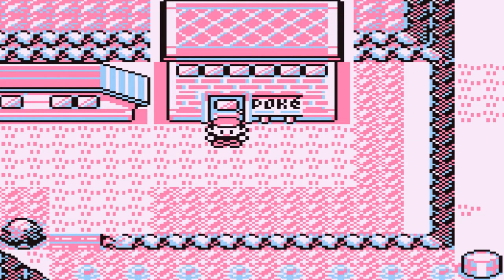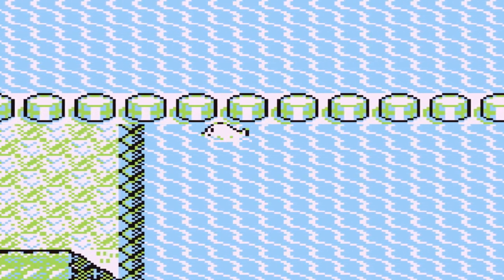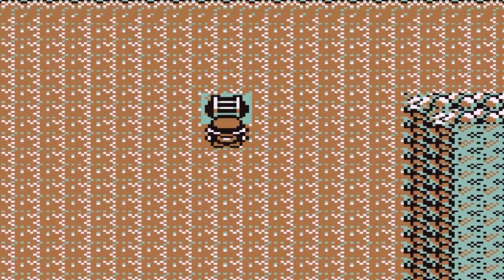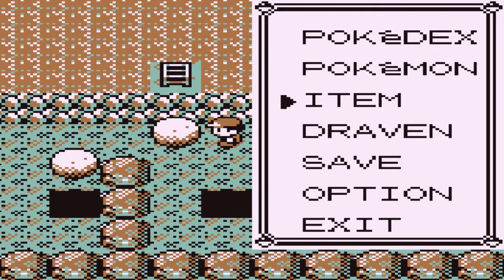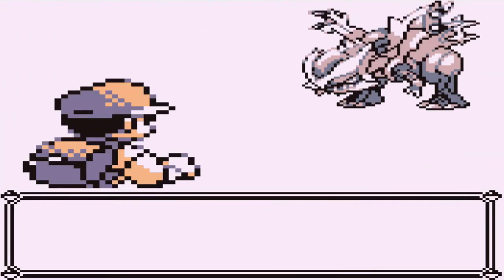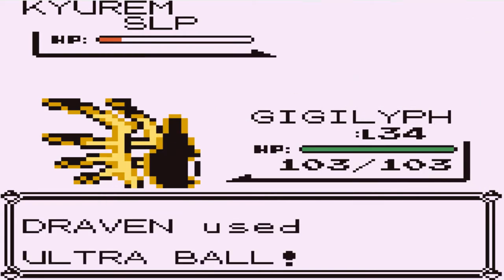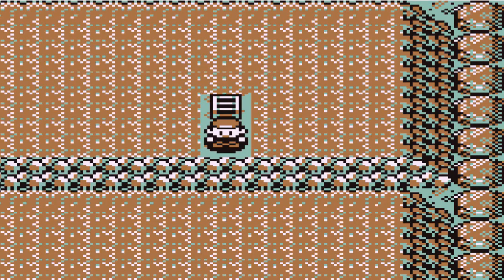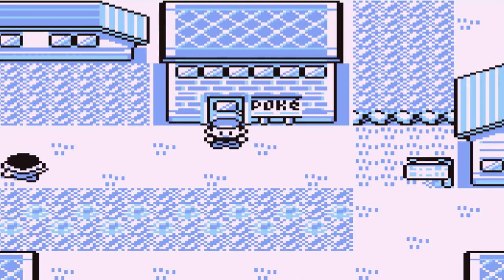Pokemon Unova Red Walkthrough Part 32: Seafoam Islands!